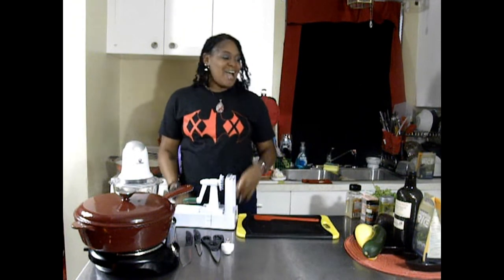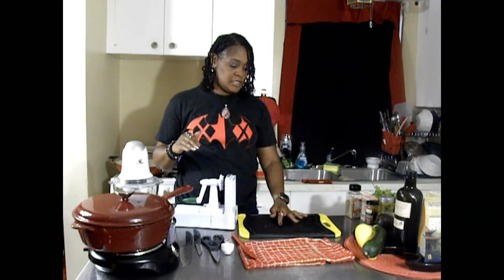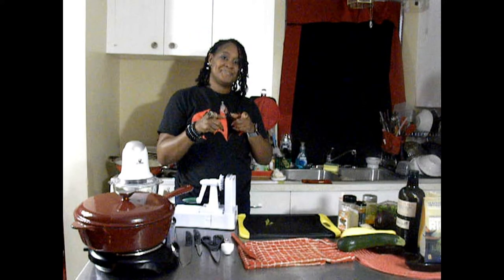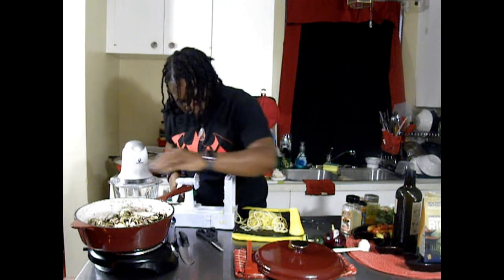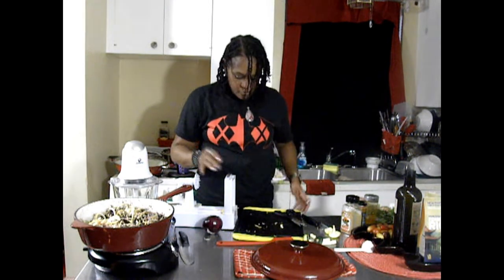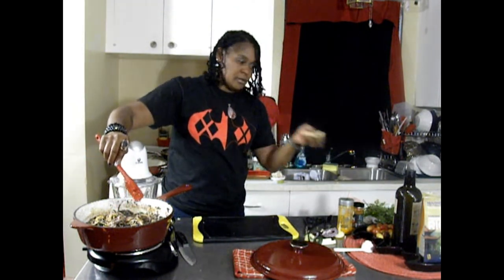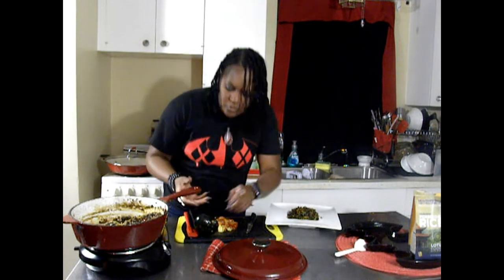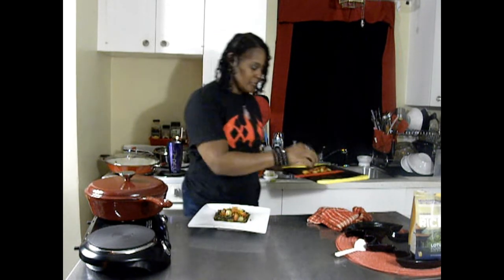LyricOriginals1 Black Rice Dish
In this Let's Cook At Home video Black Rice is the featured dish being prepared by your Original Optipictual Artist Lyric Jones.

Write recipes seen online in your very own Let’s Cook At Home 100 blank page journal.
Hard cover:
Soft cover:

"Keep A Lyric In Your Heart"

Ingredients:

Organic Black Rice
Cilantro
Purple Onion
Ginger
Zucchini
Yellow Squash
Olive Oil, Ground Flax-seed, Turmeric, Cayenne Pepper, Pink Himalayan Salt, Poultry Seasoning